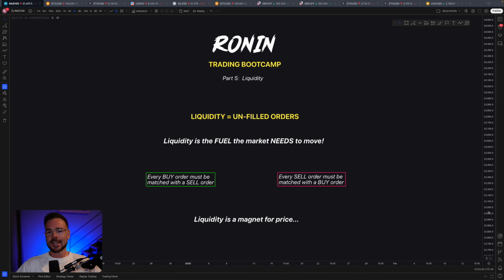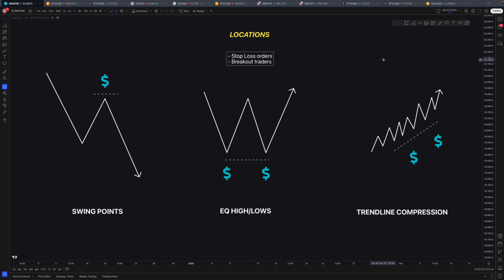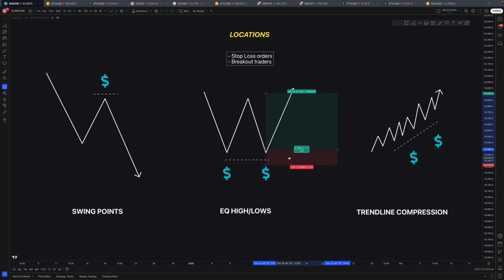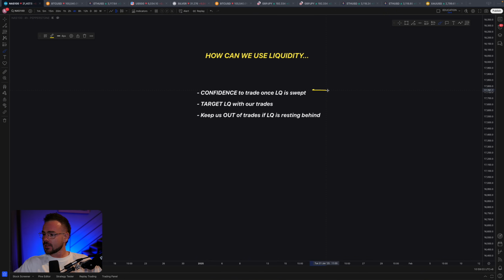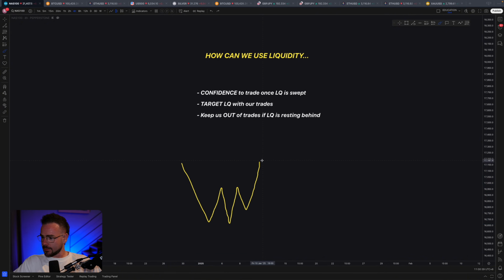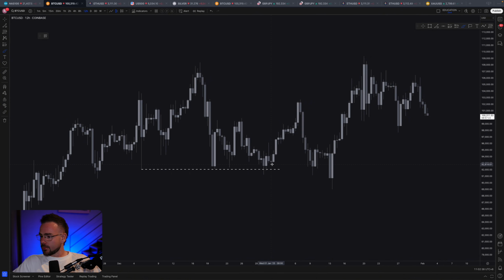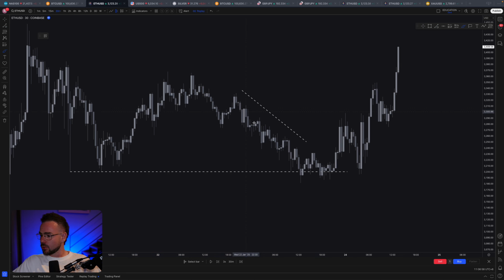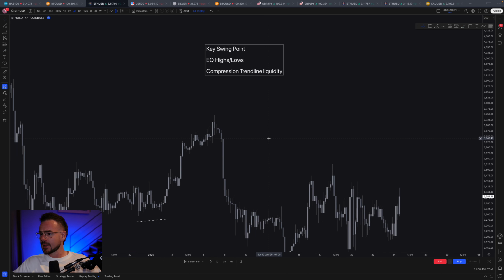Trading Bootcamp | Part 5: Liquidity (FULL Trading Course 2025)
Do you want to learn how to trade?? This is the series for YOU! This video is Part 5 of completely FREE Trading Course teaching you everything you need to know to win more trades. Learn how to use Liquidity to win more trades!

On a mission to educate & inspire successful Traders. I’ve gone from Firefighter to Full Time Trader & am passionate about teaching you everything I know about trading. All facts. No BS!

The content covered on this channel is NOT to be considered as financial or investment advice, it is for entertainment & education purposes only. Trading involves risk & you should receive personalized financial advice & assess all risks before undertaking any sort of financial trading/investing. The information shared on this channel is in NO way a guarantee of future results. Past performance does not equal future performance.